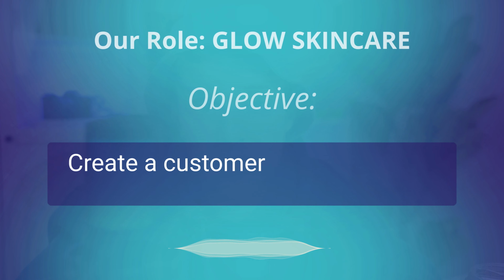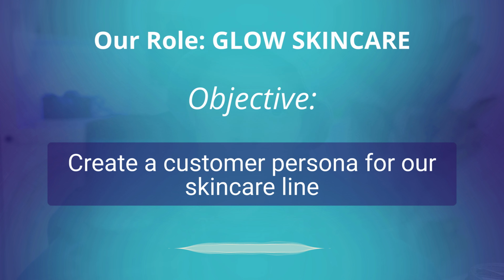How to Create a Customer Persona A Step by Step Guide for Creative Marketing Success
Do you want to reach your target audience more effectively and boost your marketing efforts? Creating customer personas can help you understand your audience better and tailor your marketing messages to their needs and preferences. In this step-by-step guide, we'll show you how to create customer personas that will drive your marketing success.
You'll learn:
* What customer personas are and why they're important for your marketing strategy
* How to research and gather data to create accurate and detailed customer personas
* How to create a customer persona profile, including demographics, psychographics, and behaviors
* How to use customer personas to inform your marketing messaging, content, and advertising
* Best practices and tips for creating effective customer personas that resonate with your audience
Whether you're a marketer, business owner, or content creator, understanding your audience is key to success. Watch this video to learn how to create customer personas that will help you connect with your target audience and drive your marketing success.

📚Chapters:
00:00 Intro
00:49 What is a customer persona?
01:34 4 Things to consider when creating a customer persona
03:43 A.I. Generated example customer persona
08:09 Outro